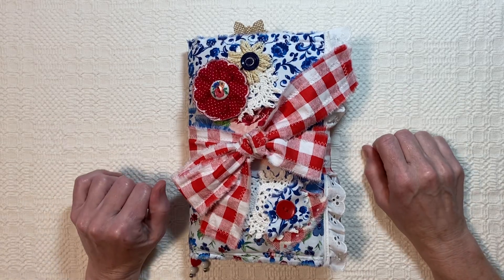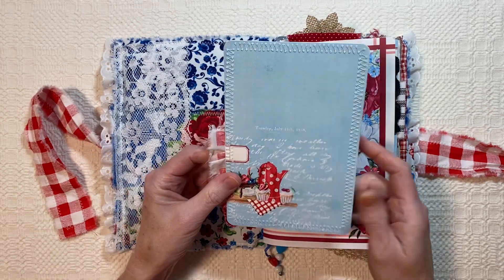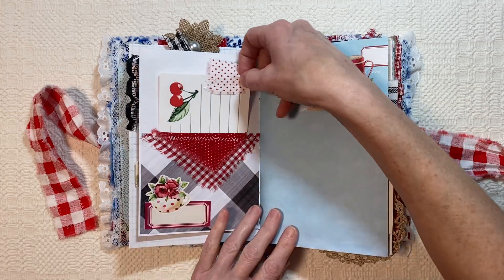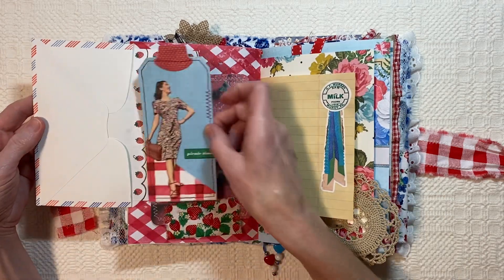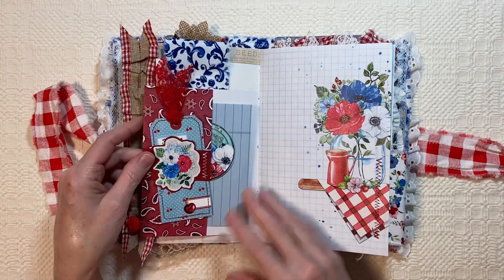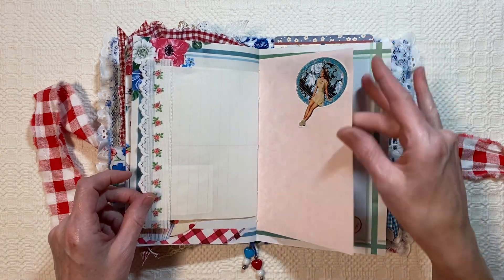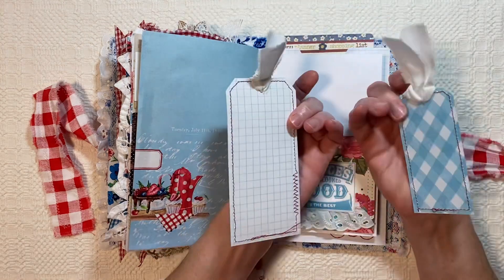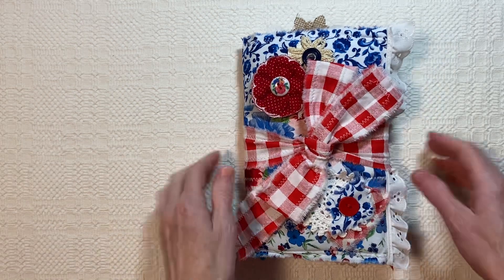Retro Picnic Journal, Final Flip Through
Yay! I finished the journal before the leaves turned color.  I love the way it all came together and think it's a really fun, bright and colorful journal.  The kit was great to work with!  Thanks for much for coming along with me.  Happy end of summer...at least in my neck of the woods.

Cara Brandon's Esty: